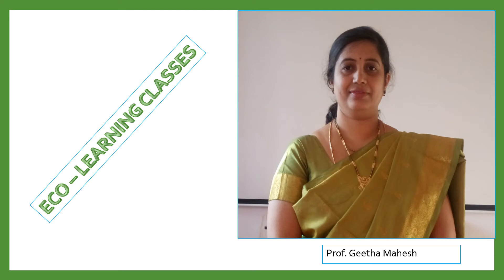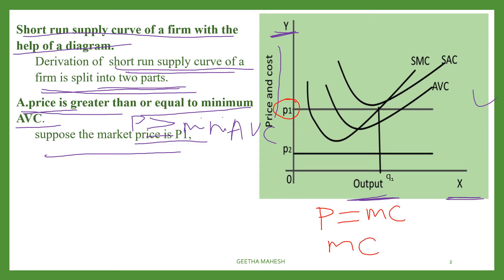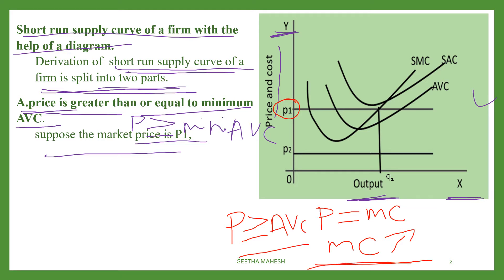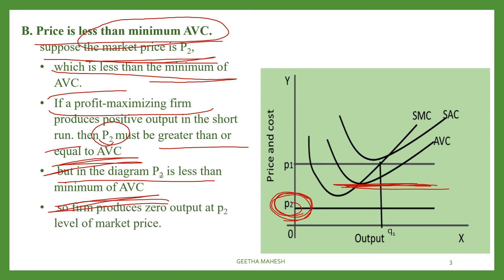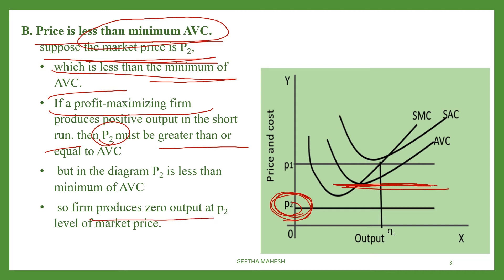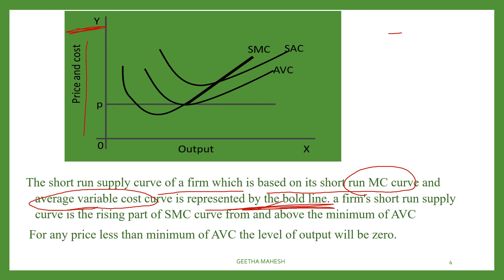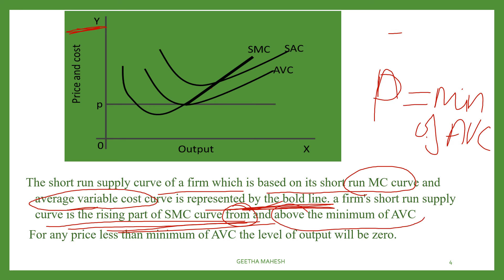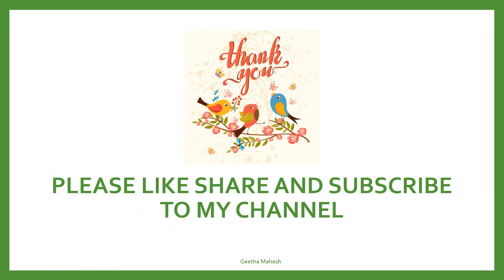Derivation of Short run supply curve of a firm under perfect competition /IIPUC /CBSE